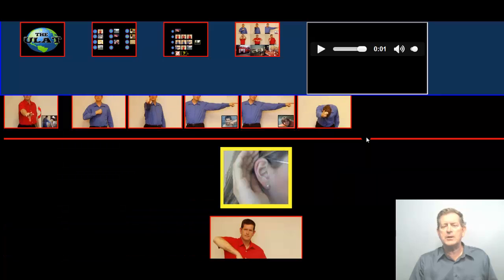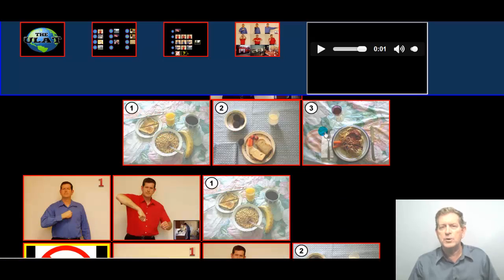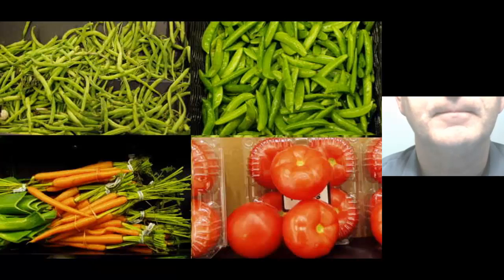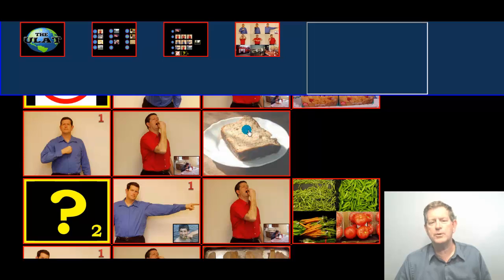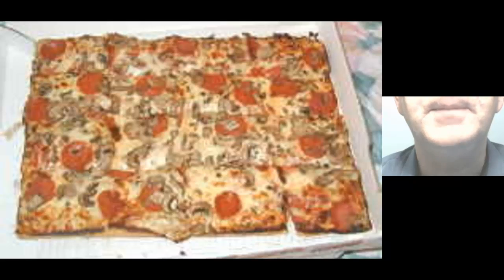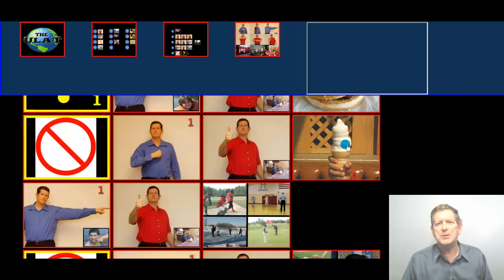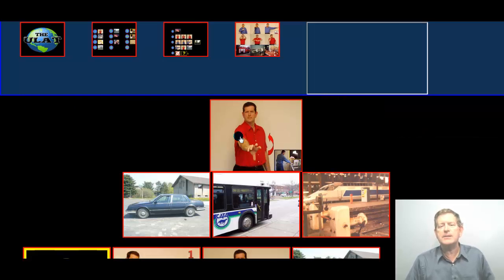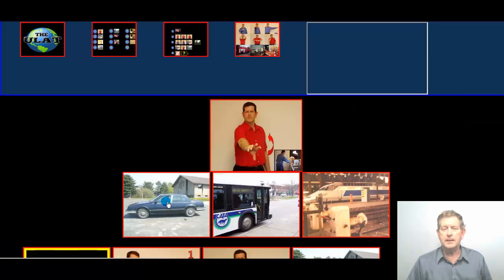ULAT 1.12 - Learn English with the ULAT